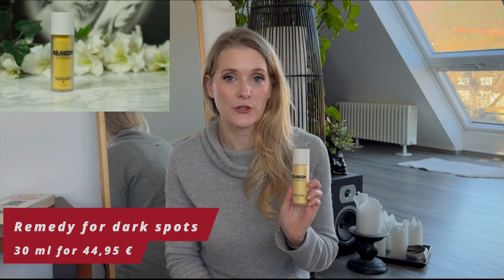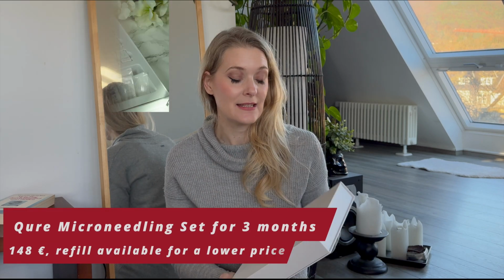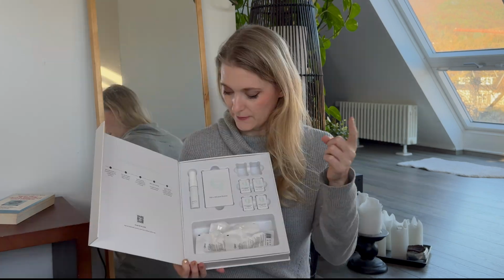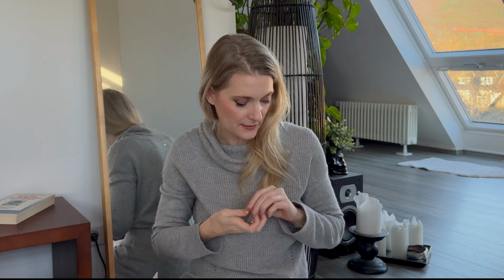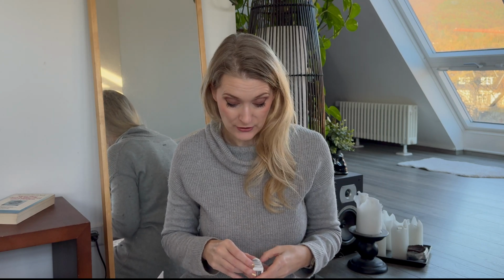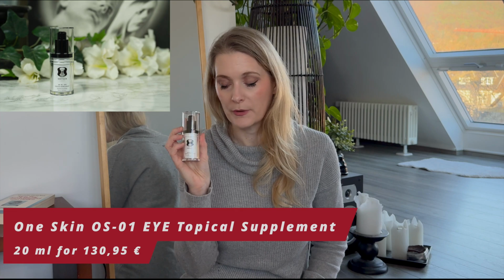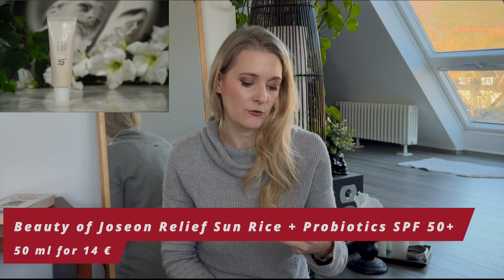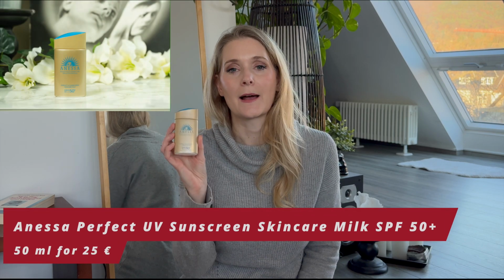What's new for November? Skincare Stash Update with Doctor Anne feat. Qure, Remedy Skin and more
Check out the latest additions to my skincare stash with the Qure Microneedling at home kit, Remedy Skin for dark spots and healthy aging and my selection of winter sunscreens!
Doctor Anne's Skincare Stash Update for November.

Need help building a skincare routine? Here is what I offer

Kapitel:
0:00 Why I look so bad right now
1:02 Remedy Skin
3:00 Qure
6:25 One Skin
8:53 Winter Sunscreens
10:14 Maysama

Topics in Video:
skincare stash update, remedy skin remedy for dark spots, remedy for healthy aging, qure, qure microneedling, at home microneedling set, qure skin, one skin, OS-01, Beauty of Joseon, MISSHA, SKIN1004, Anessa, Maysama